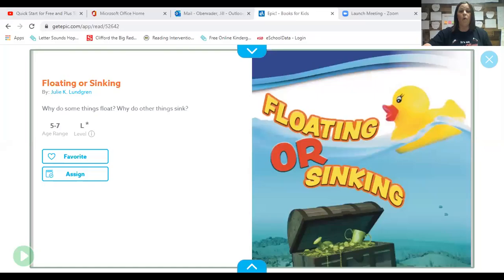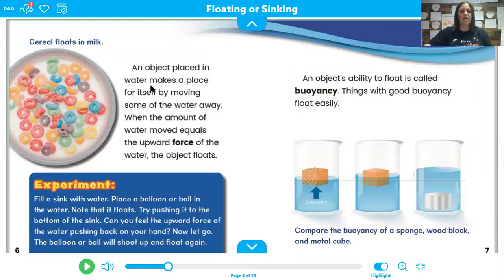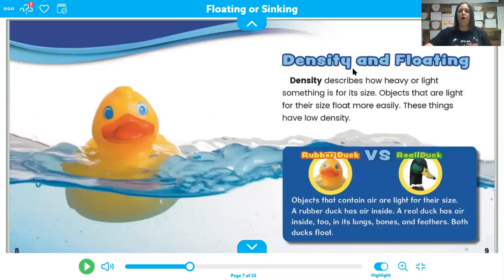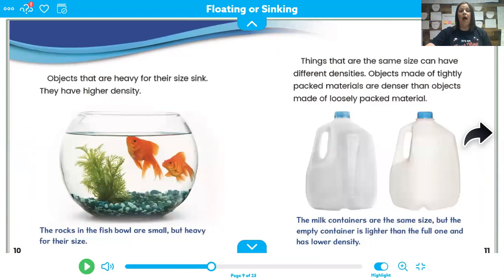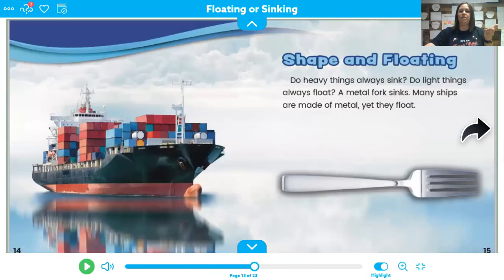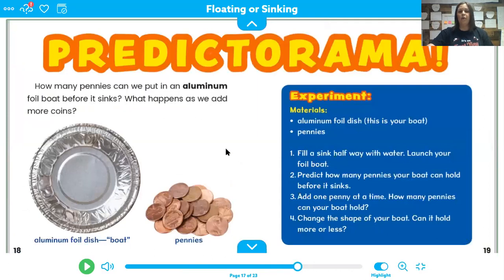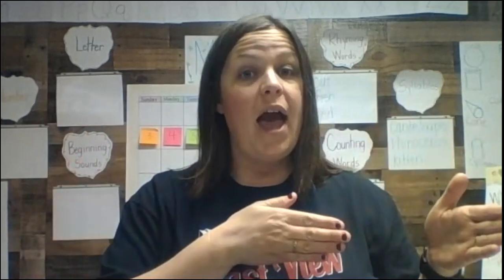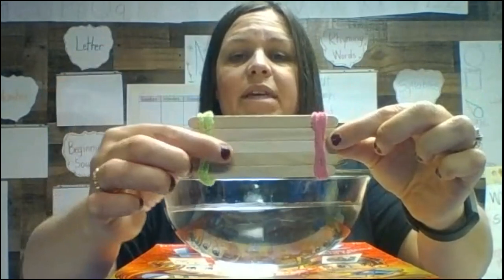East View PK Math Lesson #17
This is a STEM lesson on sinking and floating.  Try to build rafts and float them.  Also, you can use other objects and see if they sink or float!